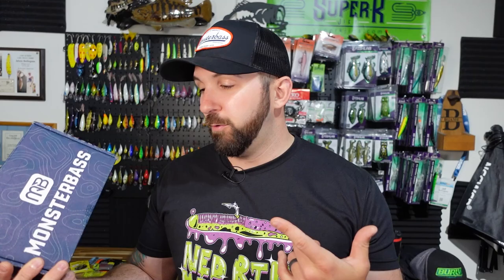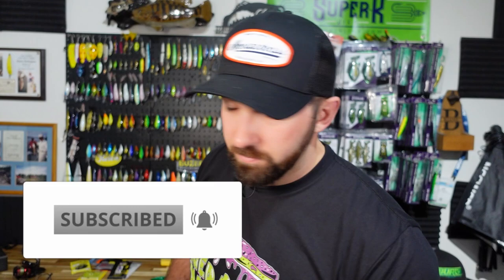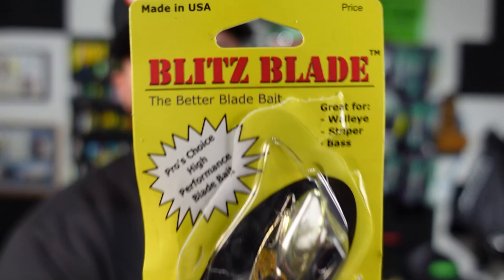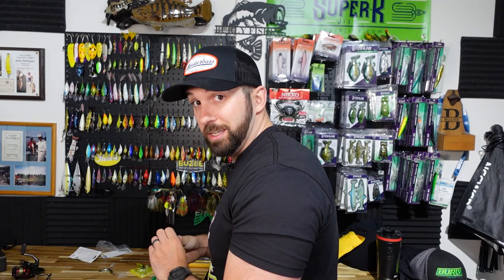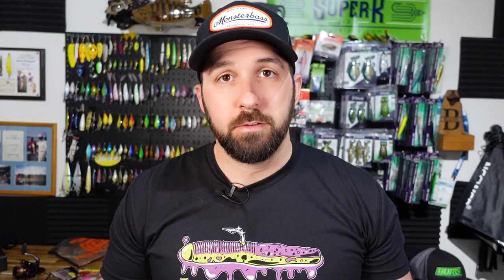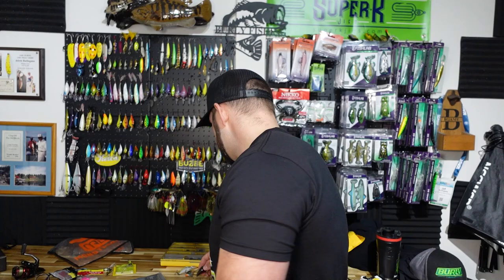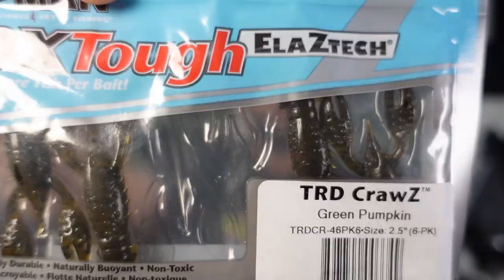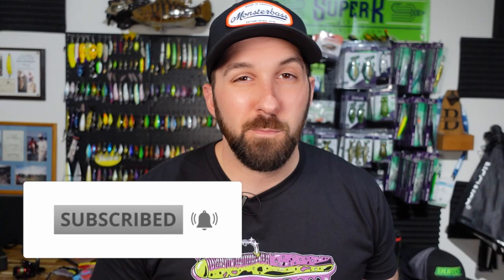MONSTERBASS Regional Bag AND ICE FISHING BOX! November 2021| BANG OR BUST?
The November 2021 MONSTERBASS Regional Bag and Ice Fishing box have arrived!  We've got the first of 4 limited-run Ice Fishing boxes coming from Monsterbass this winter.  It's time to stock up on ice fishing plastics, jigs, and other lures.  We also have the November Monsterbass Regional bag to unbox.  This month is packed with solid fall baits to get you on some well-fed bass.